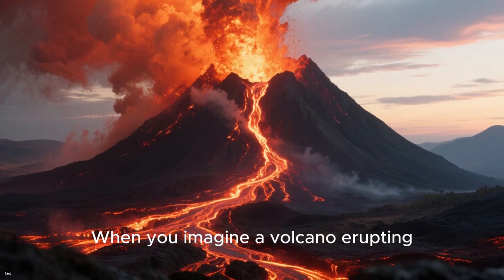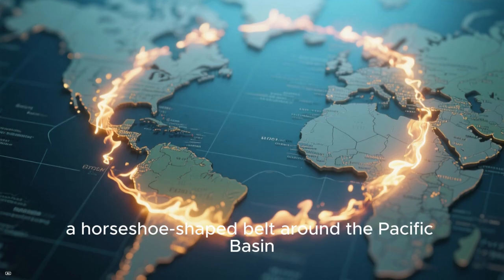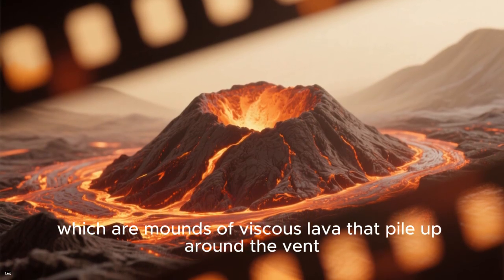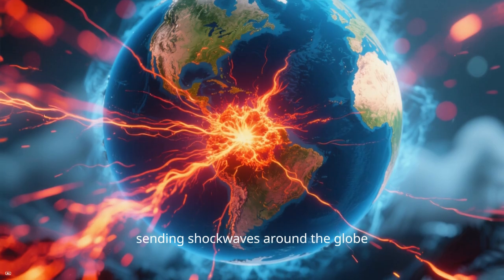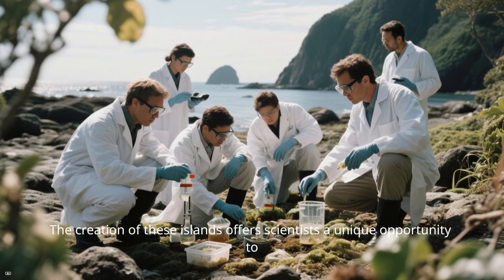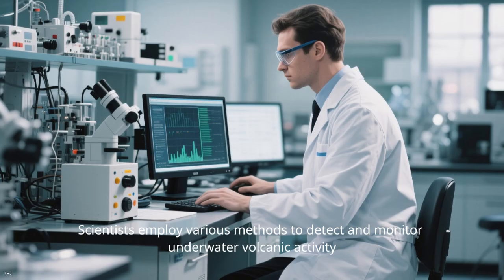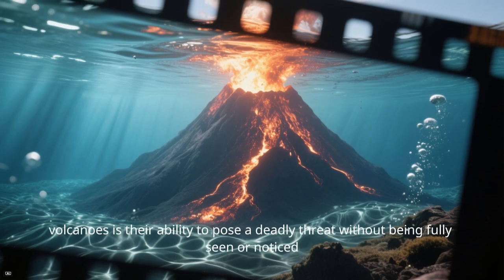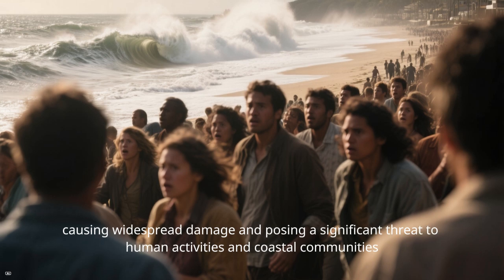When Volcanoes Explode Underwater – The Ocean’s Hidden Fury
🌊 When volcanoes erupt beneath the ocean, the results are both terrifying and fascinating. In this video, we explore the powerful forces of underwater volcanic eruptions, the science behind them, and how they shape our planet. From explosive pressure to boiling seas and even the creation of new islands, discover what really happens when volcanoes explode underwater.

👉 Learn how these hidden eruptions impact marine life, cause tsunamis, and reshape coastlines.
🔥 If you’re fascinated by natural disasters, ocean mysteries, or epic geological events, this is a video you don’t want to miss.